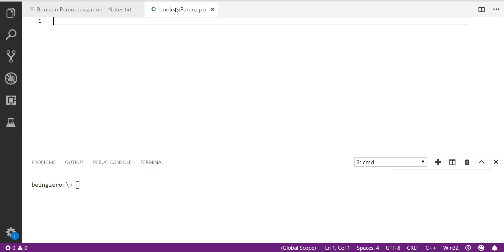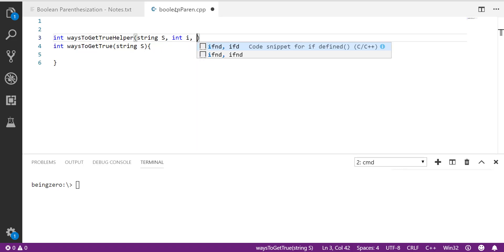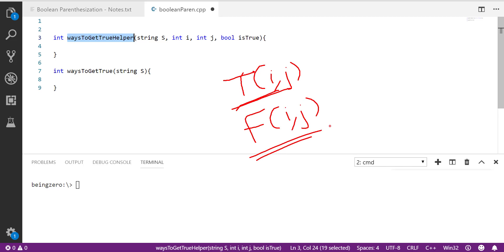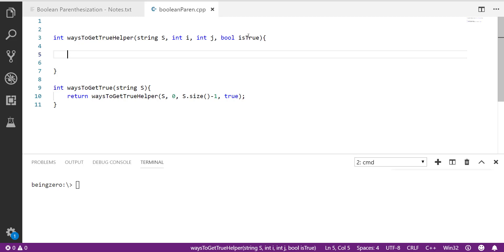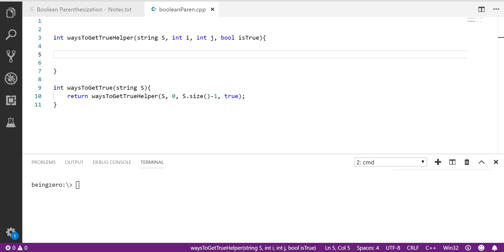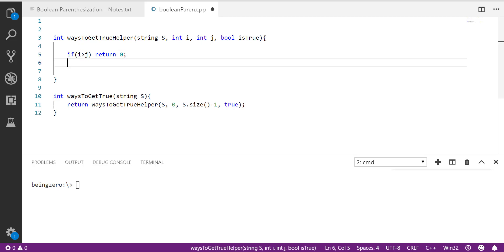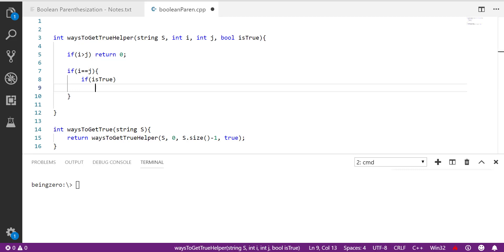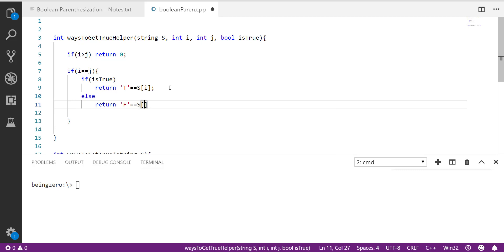Boolean Parenthesization - Part 4 - Step by Step Coding Recursive Solution